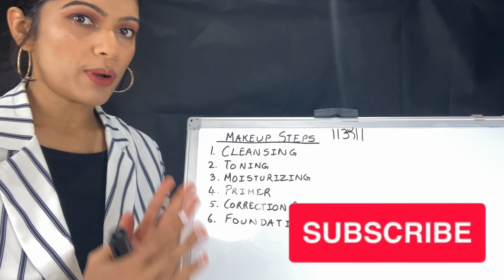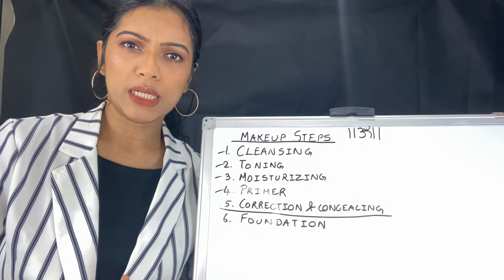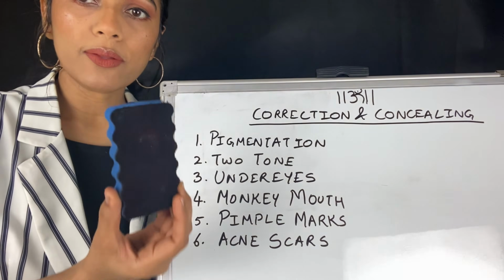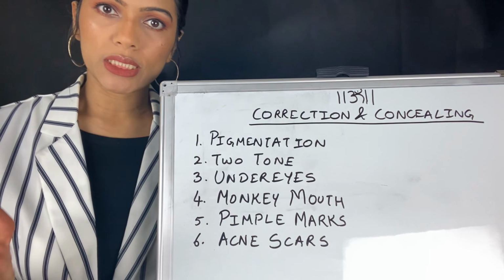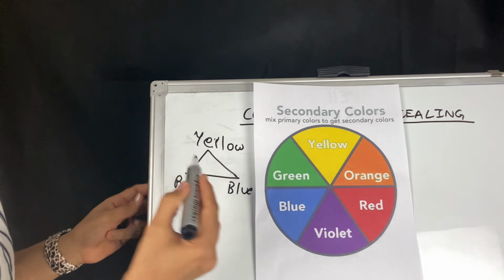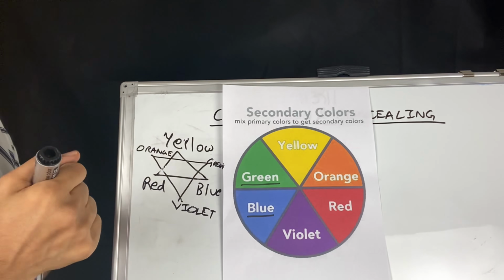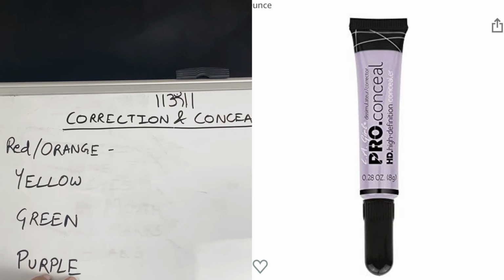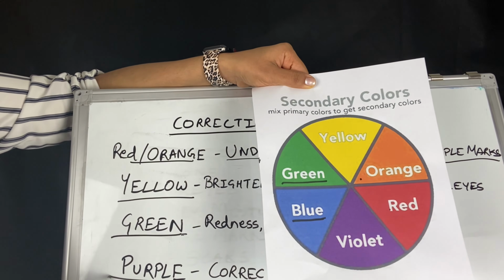FREE PROFESSIONAL MAKEUP CLASS IN ENGLISH DAY 3|Complete MakeupCourse|ONLINE Makeup CLASS |Pratibha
FREE PROFESSIONAL MAKEUP CLASS IN ENGLISH DAY 3|Complete Makeup Course|ONLINE FREE Makeup CLASS|Pratibha

A makeup course for beginners in makeup, created as a gift for everyone who can't afford a makeup class or are unable to attend a class due to covid. I hope you find this helpful, follow along and practise everyday.

Guys I am a Bijal Gada Makeover, Mumbai student.  So all thanks to my Guru who made me capable of educating more people :)

1. cleansing
2. toning
3. moisturizer
4. primer
5. correcting
6. foundation

Product list
Oily Skin Cleanser:
Cetaphil Oily skin cleanser
Body Shop Tea Tree Cleanser

Dry Skin
Cetaphil Dry skin cleanser
Neutrogena liquid cleanser

For sensitive skin don't use any product directly use what they use or dermatologist has suggested or Baby Wipes.

2. Toning

Kiko Milano Toner for all skin types.
Glow PIXi Toner this is for oily Skin.

3rd Step Moisturizer
After toning compulsory moisturize
For oily Skin use water based moisturizer
Brands Oily skin:
1. Sephora water based moisturizer
2. Neutrogena moisturizer
3. Glamglow moisturizer
4. Body Shop tea tree

Dry Skin
1. Farsali oil
2. Inglot day serum
3. Nivea soft
4. indulgeo essentiol oil

Dry skin primer
1. MAC prep prime
2. lakme absolute blur perfect
3. Too faced hangover
4. colorbar perfect match

Oily Skin
1, Benefit
2. Smashbox photo finish primer
3. maybelline new york master primer

sensitive skin primer
mac prep prime & smashbox photo finish primer

Timestamps:
0:00 to 1:51 Intro
1:52 to 8:42 Skin Types & Flawless makeup tips
8:43 to 16:00 Skin Prep
16:01 to 17:12 Outro